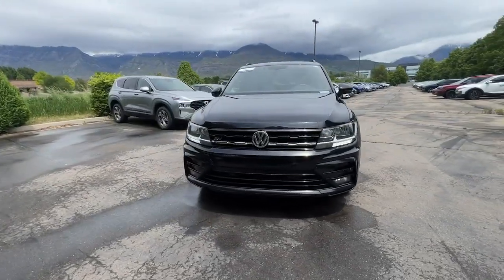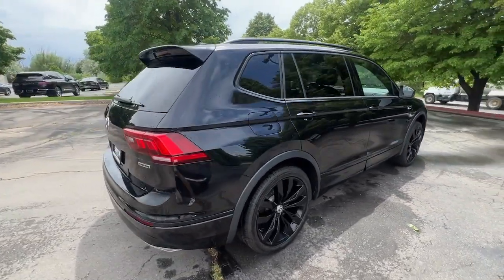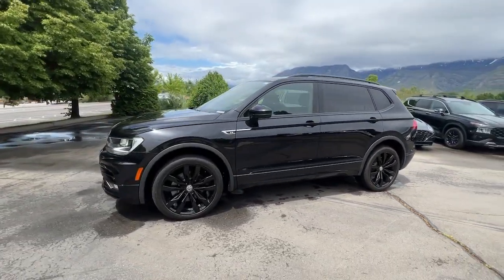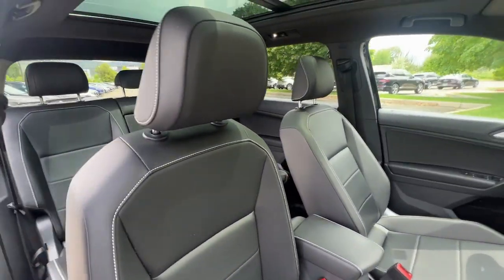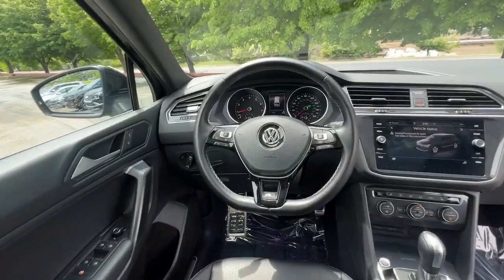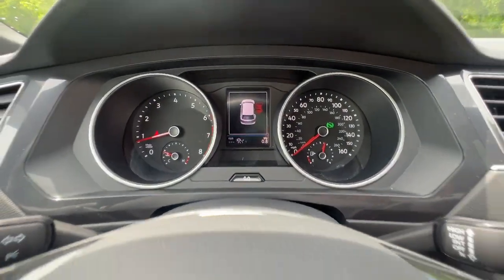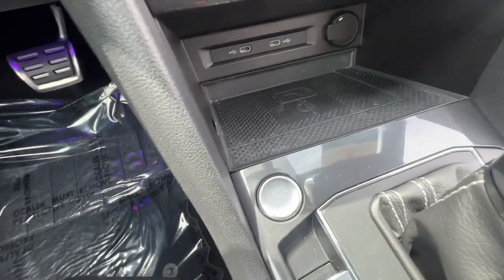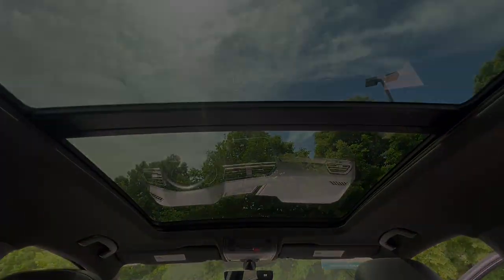2021 Volkswagen Tiguan Lindon, Pleasant Grove, Provo, Orem, American Fork F45353A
Deep Black Pearl Used 2021 Volkswagen Tiguan 2.0T SE R-Line Black available in 452 S. Lindon Park Drive, Lindon, Utah at Murdock Hyundai of Lindon. Servicing the Lindon, Pleasant Grove, Provo, Orem, American Fork, UT area.
2021 Volkswagen Tiguan 2.0T SE R-Line Black - Stock#: F45353A

452 S. Lindon Park Drive

**2021 Volkswagen Tiguan 2.0T SE R-Line**brbr*AWDbr*Active Cruise Controlbr*Heated Front Comfort Seatsbr*Perforated V-Tex Leatherette Seating Surfacesbr*Power driver seatbr*Power moonroofbr*Alloy wheelsbr*Automatic temperature controlbr*Exterior Parking Camera Rearbr*Fully automatic headlightsbr*Heated door mirrorsbr*Remote keyless entrybrbrbr**MURDOCK CERTIFIED**brIncludes the following items:br* Full comprehensive multi-point inspectionbr* Factory Certified Technicianbr* Three month 3000 mile warrantybr* Complimentary carwashes for lifebr* Five-day exchange policybr* Free annual state inspectionbr* CarFax Reportbr* Uber/Lyft appointment transportationbr* WiFi soda and snacksbr*All prices reflect dealer arranged financing.brbrCALL FOR AN APPOINTMENTbrbr. Recent Arrival!